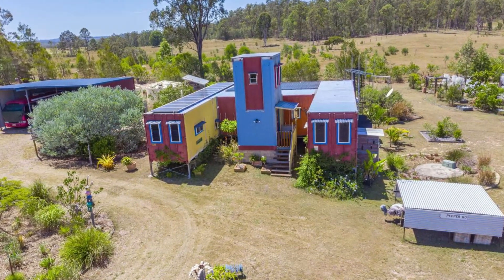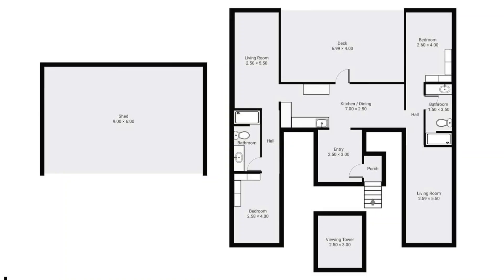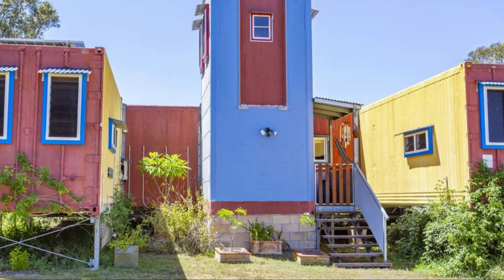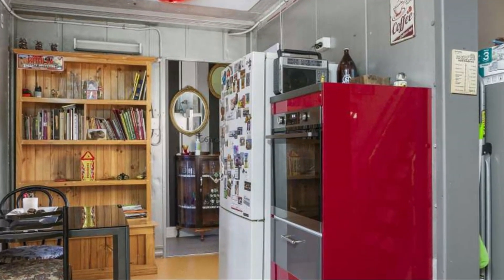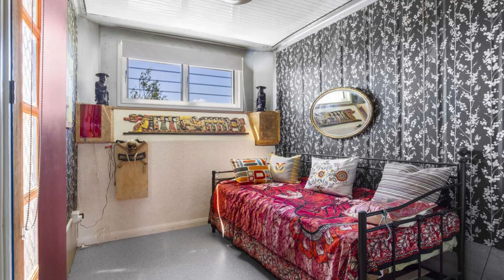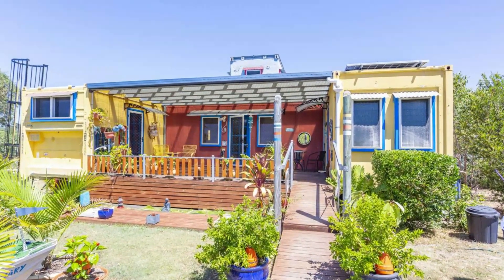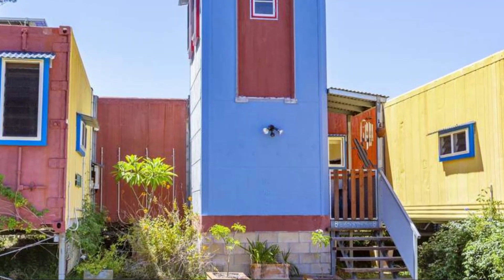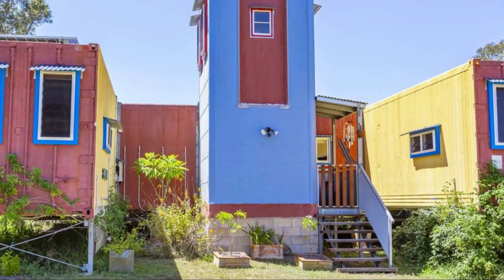Container House + Observation Tower from Reefer Containers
Container House + Observation Tower from Reefer Containers. In this video, we bring you a stunning shipping container home built using refrigerated containers with an observation tower, in Curra, Queensland, Australia. This uniquely designed home is constructed using three refrigerated containers arranged in a U-shape layout. The containers are elevated off the ground sitting on steel piers to keep them away from moisture. A wooden staircase serves as the main entrance into the house. From a small entrance porch, the main door that opens into the viewing tower that also serves an entrance lobby.

Project Summary.
Location:  Curra, Queensland, Australia
Habitable Space:
Completion Date: